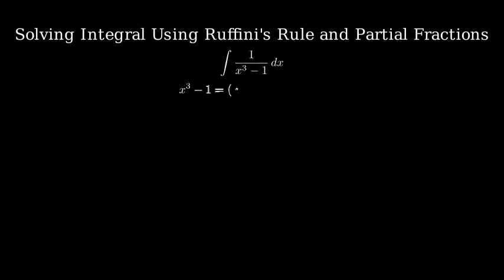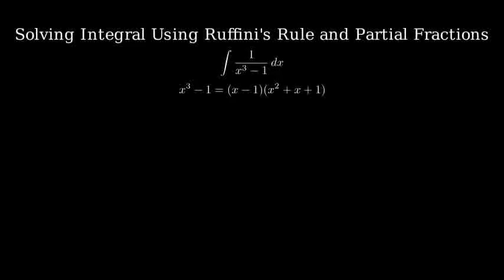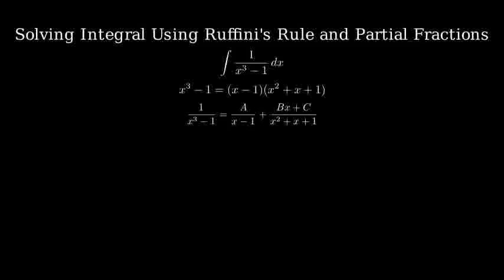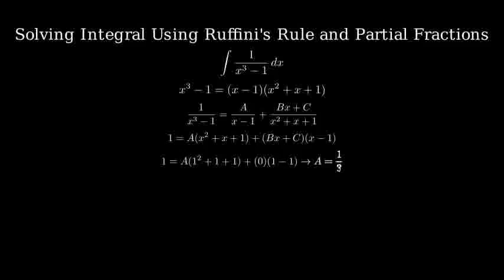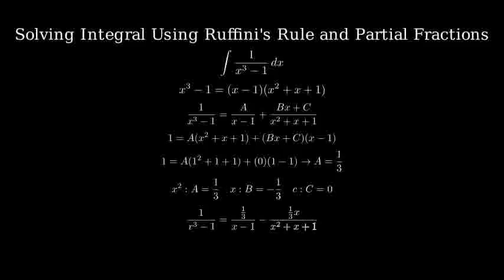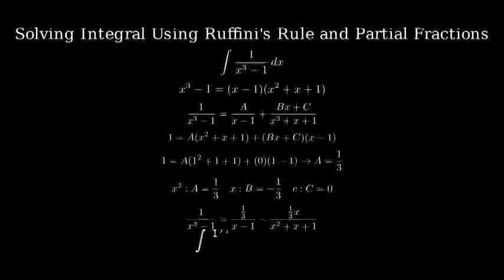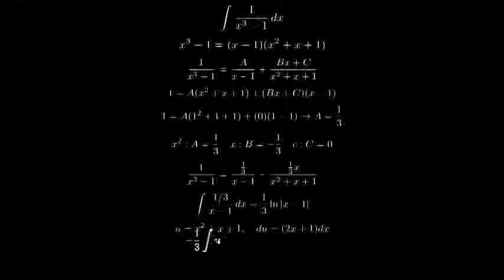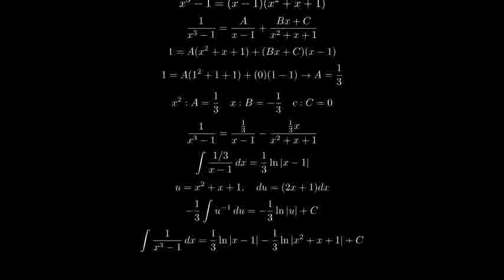Integral of 1/(x^3-1) (Ruffini's rule + partial fraction decomposition + substitution)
To solve the integral \( \int \frac{1}{x^3 - 1} dx \) using Ruffini's rule, partial fraction decomposition, and substitution:

### Step 1: Factor the denominator using Ruffini's rule
The denominator \( x^3 - 1 \) is a difference of cubes, which factors as:
x^3 - 1 = (x - 1)(x^2 + x + 1).

### Step 2: Set up the partial fraction decomposition
We now express \( \frac{1}{(x - 1)(x^2 + x + 1)} \) as:
\frac{1}{(x - 1)(x^2 + x + 1)} = \frac{A}{x - 1} + \frac{Bx + C}{x^2 + x + 1}.

Multiply both sides by \( (x - 1)(x^2 + x + 1) \) to eliminate the denominators:
1 = A(x^2 + x + 1) + (Bx + C)(x - 1).

### Step 3: Expand both sides
Expand both sides of the equation:
1 = A(x^2 + x + 1) + (Bx + C)(x - 1),
1 = A(x^2 + x + 1) + Bx(x - 1) + C(x - 1).

Distribute and simplify:
1 = A(x^2 + x + 1) + Bx(x - 1) + C(x - 1).

Expanding:
1 = A(x^2 + x + 1) + B(x^2 - x) + C(x - 1),
1 = A(x^2 + x + 1) + B(x^2 - x) + Cx - C.

### Step 4: Solve for \( A \), \( B \), and \( C \)
Group like terms:
1 = (A + B)x^2 + (A - B + C)x + (A - C).

Now, equate the coefficients of \( x^2 \), \( x \), and the constant term to the corresponding terms on the right-hand side:
1. Coefficient of \( x^2 \): \( A + B = 0 \),
2. Coefficient of \( x \): \( A - B + C = 0 \),
3. Constant term: \( A - C = 1 \).

Solve the system of equations:
1. \( A + B = 0 \) gives \( B = -A \),
2. Substitute \( B = -A \) into \( A - B + C = 0 \) to get:
   A - (-A) + C = 0 \quad \Rightarrow \quad 2A + C = 0 \quad \Rightarrow \quad C = -2A.
3. Substitute \( C = -2A \) into \( A - C = 1 \) to get:
   A - (-2A) = 1 \quad \Rightarrow \quad 3A = 1 \quad \Rightarrow \quad A = \frac{1}{3}.

So, \( A = \frac{1}{3} \), \( B = -\frac{1}{3} \), and \( C = -\frac{2}{3} \).

### Step 5: Substitute into the partial fraction decomposition
Now we have the decomposition:
\frac{1}{(x - 1)(x^2 + x + 1)} = \frac{1/3}{x - 1} + \frac{-\frac{1}{3}x - \frac{2}{3}}{x^2 + x + 1}.

### Step 6: Integrate each term
We can now integrate each term separately:
1. \( \int \frac{1}{x - 1} dx = \ln|x - 1| \),
2. For \( \int \frac{-\frac{1}{3}x - \frac{2}{3}}{x^2 + x + 1} dx \), we use substitution.

Let \( u = x^2 + x + 1 \), so \( du = (2x + 1) dx \). The integral becomes:
\int \frac{-\frac{1}{3}x - \frac{2}{3}}{x^2 + x + 1} dx = \int \frac{-1}{3} \left( \frac{2x + 1}{x^2 + x + 1} - \frac{1}{x^2 + x + 1} \right) dx.

This splits into two parts:
1. \( \int \frac{2x + 1}{x^2 + x + 1} dx = \frac{1}{2} \ln|x^2 + x + 1| \),
2. \( \int \frac{1}{x^2 + x + 1} dx = \frac{1}{\sqrt{3}} \arctan\left(\frac{2x + 1}{\sqrt{3}}\right) \).

### Final Answer:
\int \frac{1}{x^3 - 1} dx = \frac{1}{3} \ln|x - 1| - \frac{1}{6} \ln|x^2 + x + 1| + \frac{1}{3\sqrt{3}} \arctan\left(\frac{2x + 1}{\sqrt{3}}\right) + C.